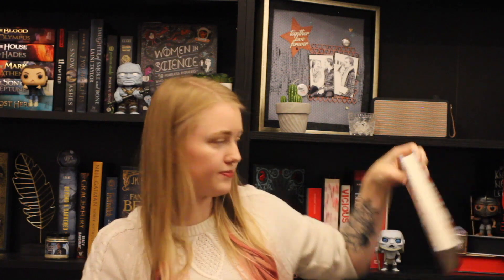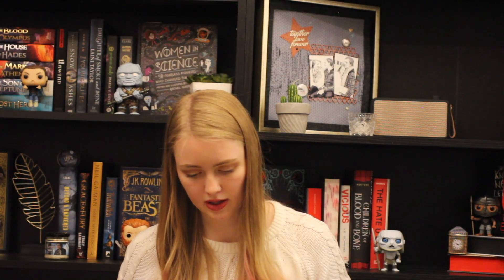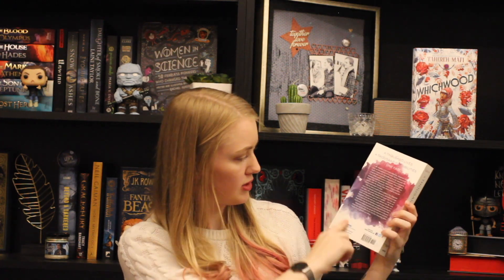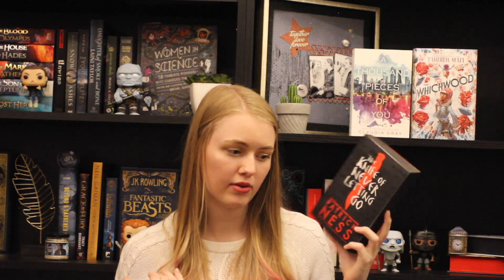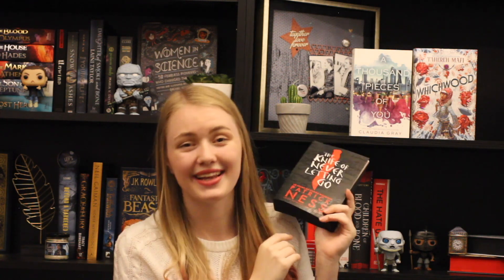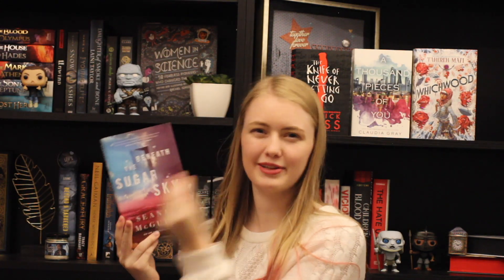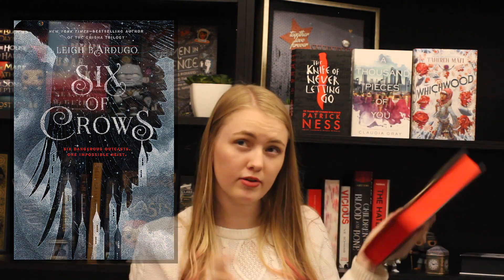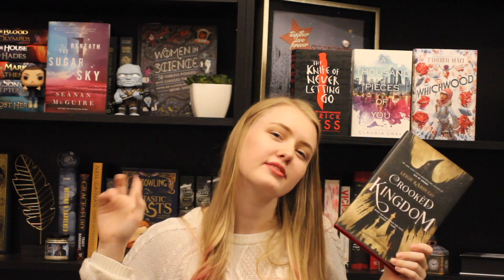Favorite Covers - Top 5 Wednesday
Here's another top 5 Wednesday. This time I'm telling you about my favorite book covers.